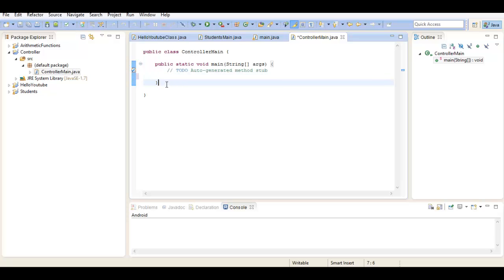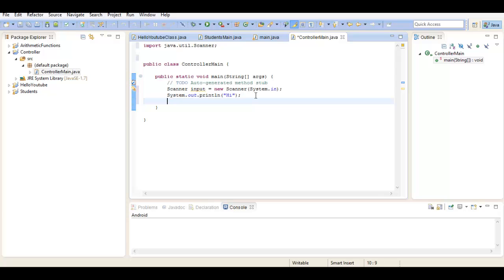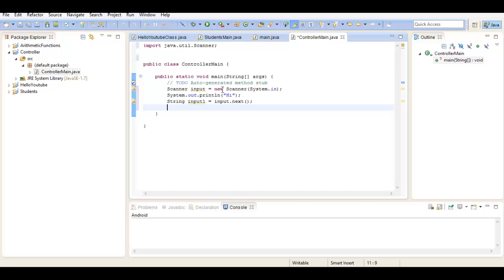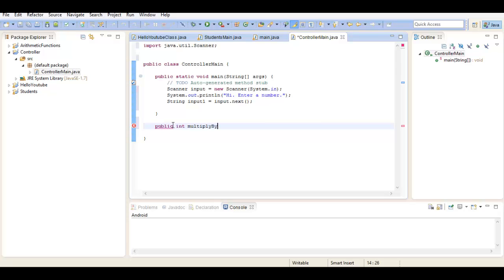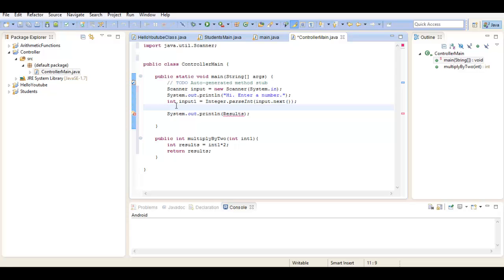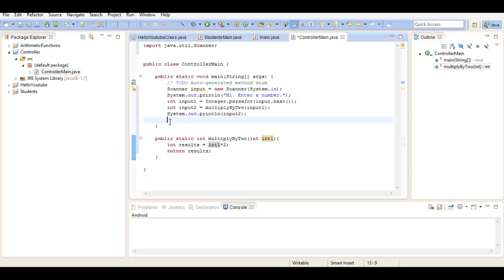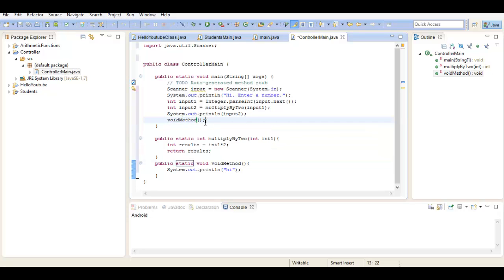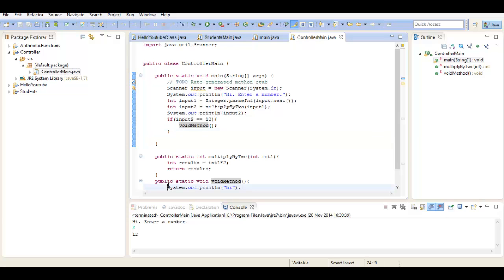Java Programming Tutorials #8 - Methods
Hey guys wahtsup! Hoep you learnt how to use the methods today! Comment and like!